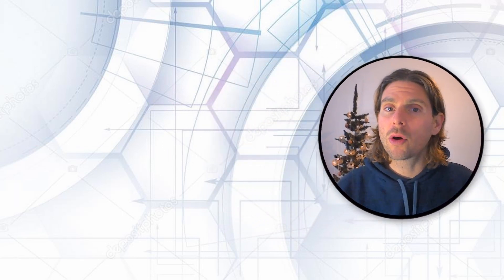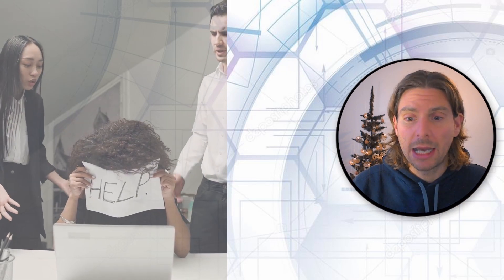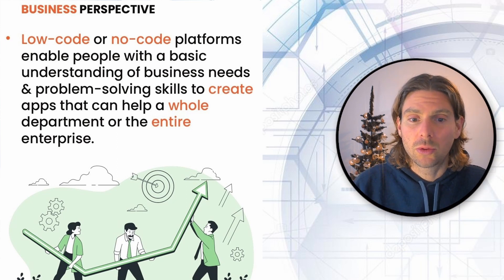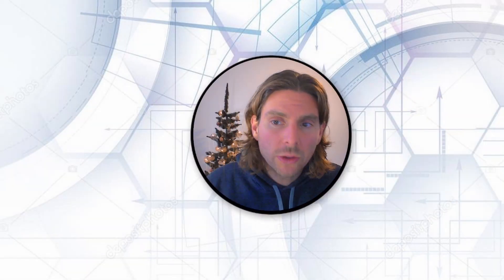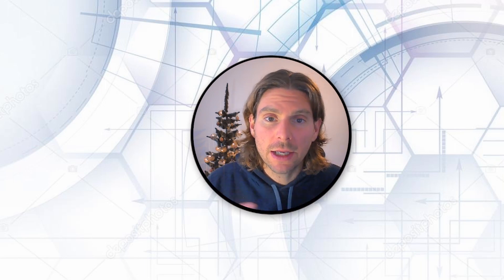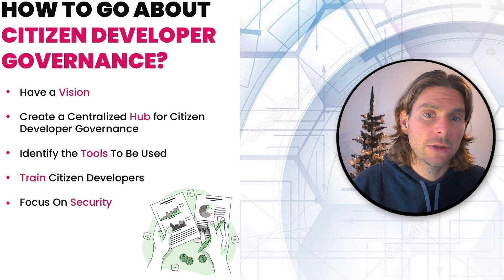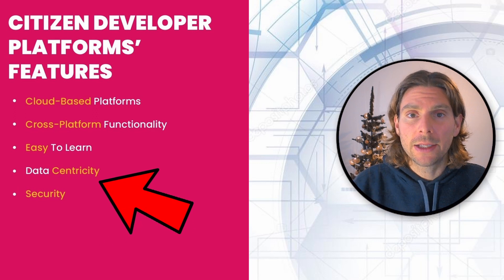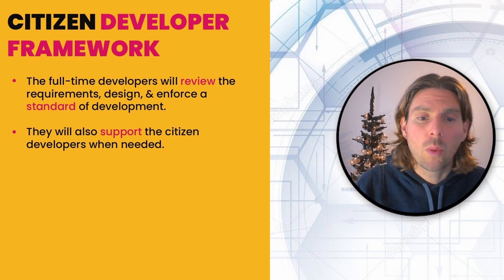How to become a citizen developer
86% of IT decision-makers say the biggest challenge to digitally transform their business is too few software developers. That’s where the power of citizen development comes in—with no-code/low-code platforms, anyone can build applications without software expertise, significantly faster, and at a fraction of the cost. But first, you need to learn how to use the tools you have. You need a system in place to oversee the environment, mitigate risk, and unlock the full potential of citizen development. And your citizen developers must understand how to best operate in that system.

So whether you’re looking to teach yourself or train your team, the RPA Champion is here to help you make the most of this no-code/low-code revolution and securely turn ideas into applications.
In this video, you will gain an understanding of what is a citizen developer and how you can become one.

Here below your queries:
A guide to becoming a citizen developer,
What you need to know about becoming a citizen developer,